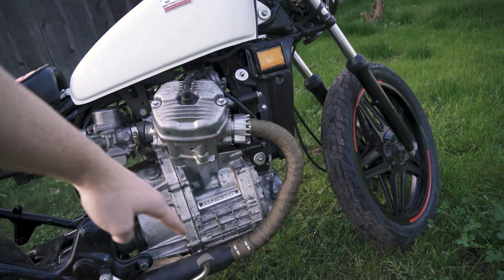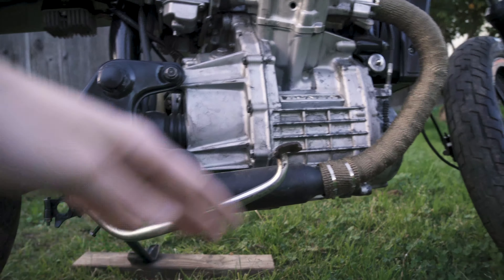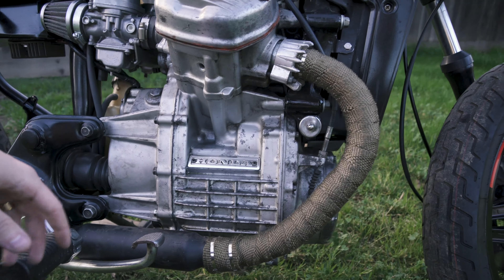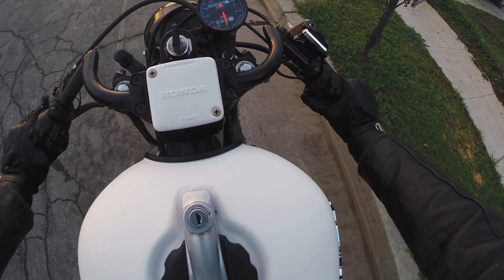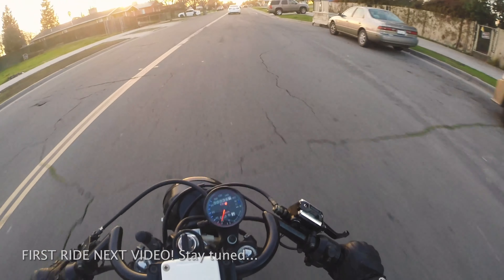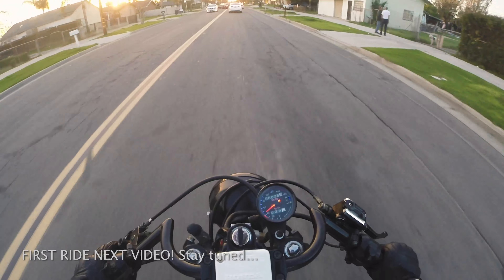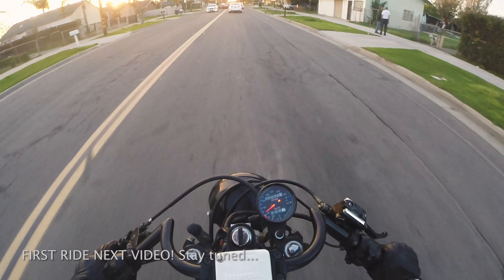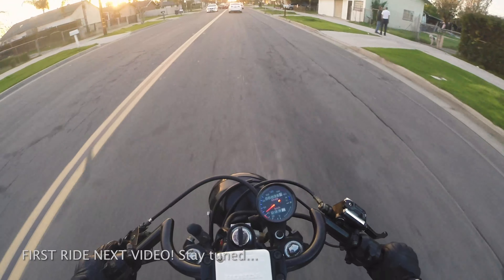Exhaust Sound | CX500 Cafe Racer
Emgo Mufflers, as mentioned

This is the exhaust sound of the 1980 Honda CX500 Cafe Racer build! I think it sounds absolutely beautiful outdoors. The sound of the exhaust when I rev it in the video is kinda bouncing of the fence so it's not perfect, but you get the gyst. Such a wonderful bike and so smooth to ride. I also include exhaust sound on the first ride (COMING NEXT!).

If you're new here, this is my 1980 Honda CX500 Custom cafe racer build series that I've been doing.

                      • ALL THE PARTS ON THIS BUILD •

• REAR SHOCKS
• LITHIUM ION BATTERY
• LED TAIL LIGHT
• (I'd recommend this instead of mine) HEADLIGHT
• EXHAUST WRAP
• RIM TAPE
• (Similar) SEAT
• CLUBMAN HANDLEBARS
• RUBBER TRIM
• BRAKE LINE
• LEVERS & BRAKE MASTER
• LED FLASHER RELAY
• EMGO MUFFLERS
• AIR FILTERS
• REAR TIRE
• FRONT TIRE